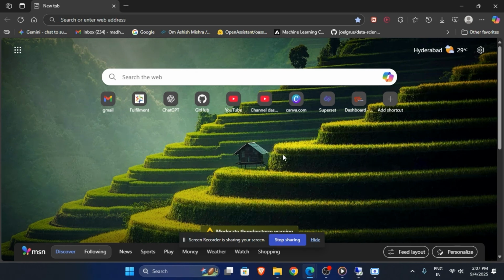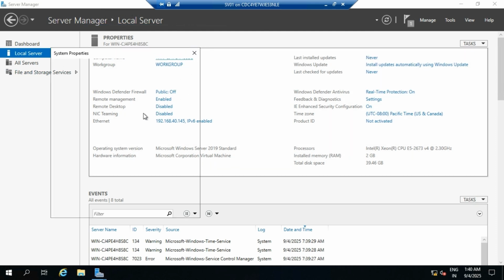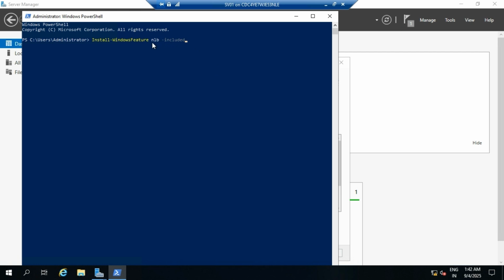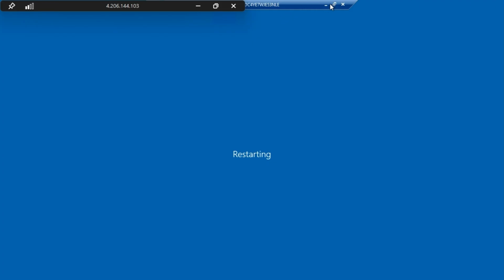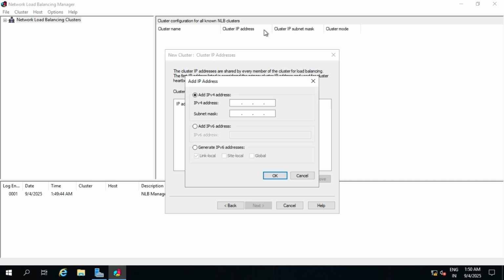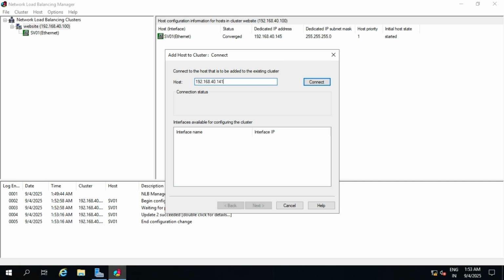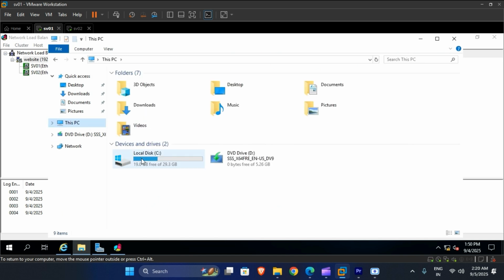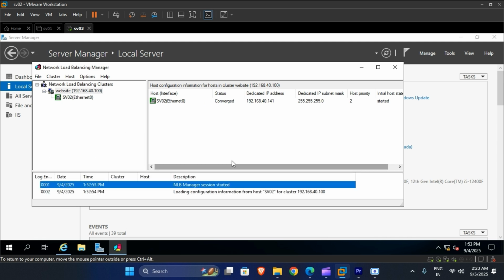How to configure and setup Network Load Balancer in windows server? | NLB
In this video i will show you how to configure and setup network load balancer in windows server

In this video i showed how to download myswl workbench and run queries how to create databases, tables, and connect workbench to mysql server:

In this video i have shown how to setup AWS lab and how to Create your VPS. How to create EC2:

In this server we are going to learn how to download Oracle server and install Hyper V manager:

Install DHCP server:
In this video we will how to create a DHCP server and configure it, how to assign Ip's automatically.:

Watch Additional domain controller video PART 2
In this video i showed you how to create an additional domain controller and connect it to Domain controller. And doing replication, we are also doing here reverse lookup Zone:

In this Lecture i have taught you in detail about virtualization and What is hyper v how to use it.:

Watch how to enable virtualization and install hyper v on your system:
In this video showed how to enable virtualization from bios and install hyper v in your system.:

watch both File server videos here:
PART 1-file server:

commands
1. To check the name of the machine: hostname
2. To change the name of the machine: sysdm.cpl
3. To check ip details in brief: ipconfig
4. To check all the ip details: ipconfig /all
5. To change dynamic ip to static ip: ncpa.cpl
6. To go to Sconfig tools: sconfig